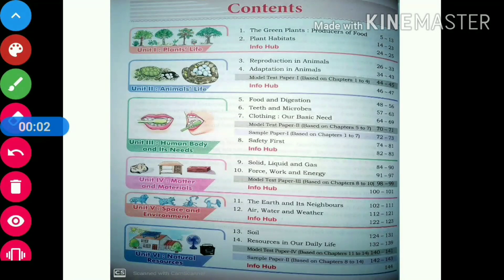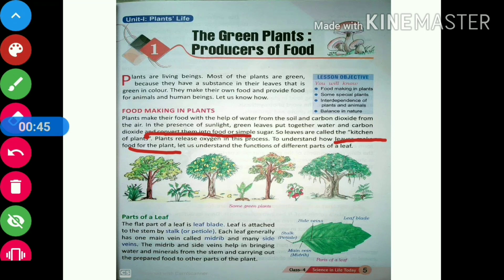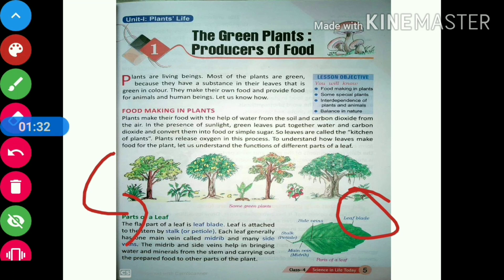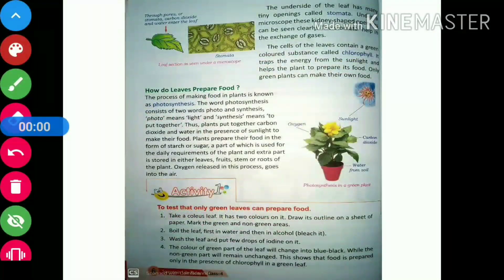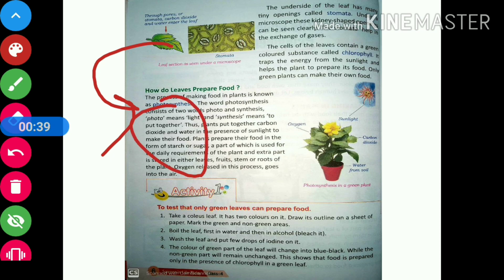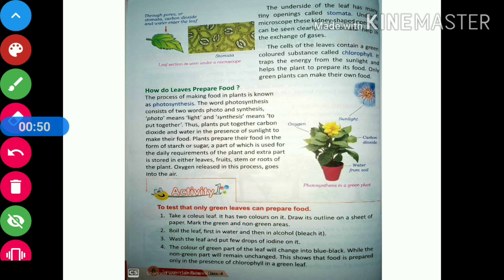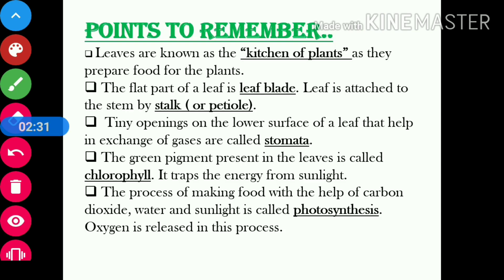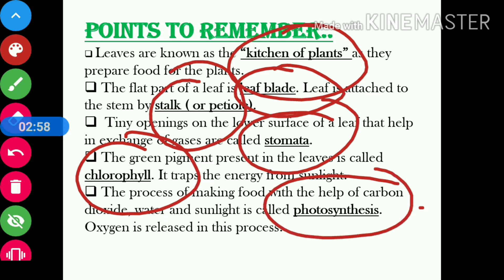Class 4 Science || CBSE Board || Prachi || The Green Plants: Producers of Food part 1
Chapter name: The Green Plants: Producers of Food (part 1)
CBSE Board
Prachi Publications